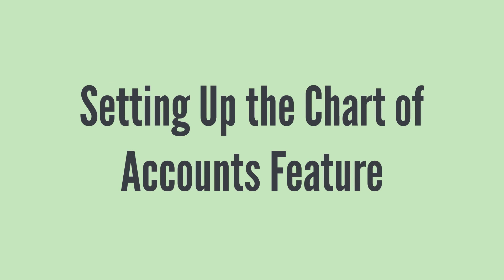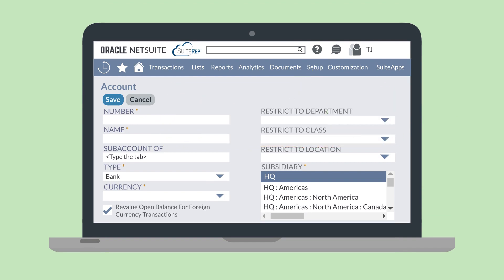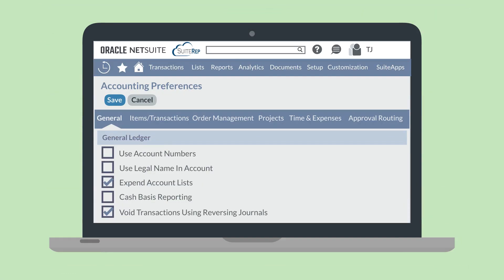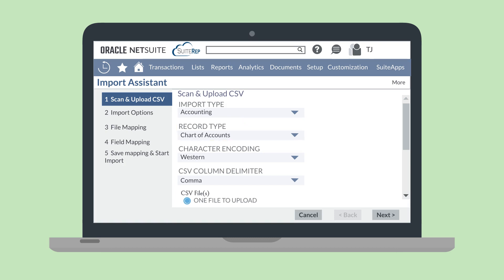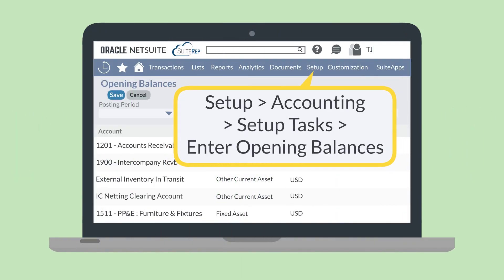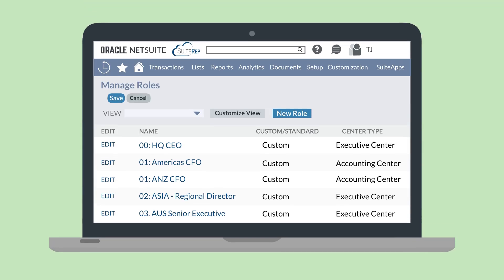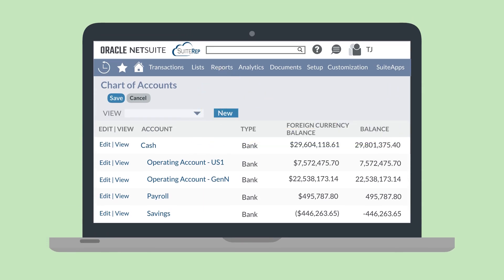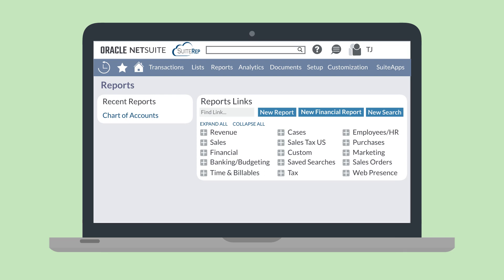The NetSuite Chart of Accounts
The NetSuite Chart of Accounts is foundational to all of NetSuite's accounting features. When you set up the Chart of Accounts in NetSuite, you'll be able to set up financial accounts and view key reporting data on those accounts. In the video, we take a look at how you would set up and use the Chart of Accounts.

Are you more of a blog-reader than a video-watcher? No problem—you can read our blog on this topic